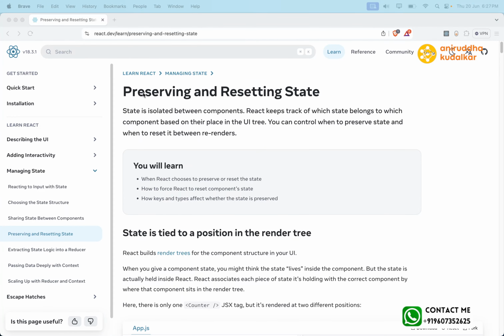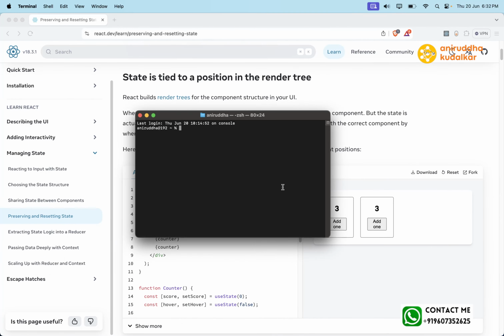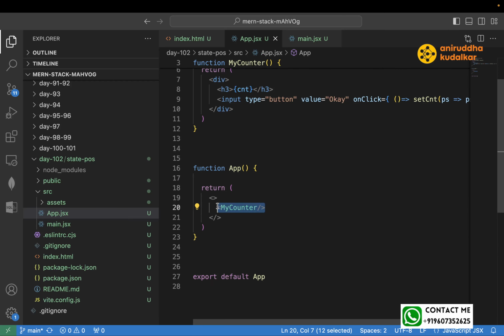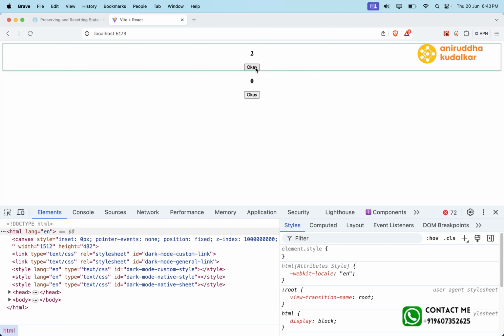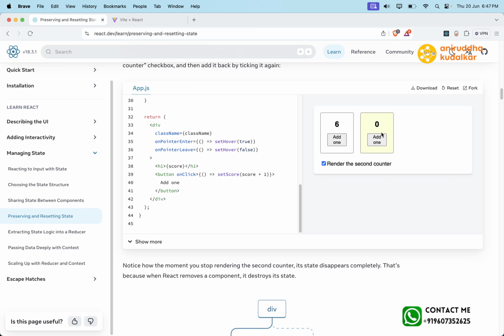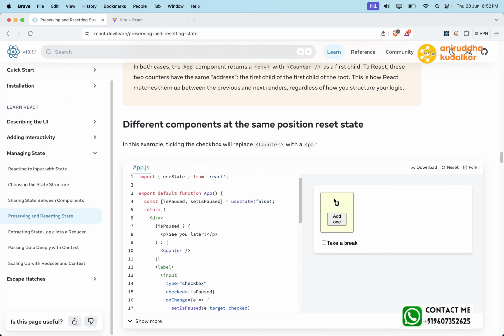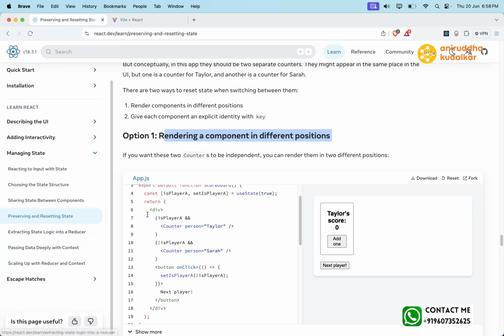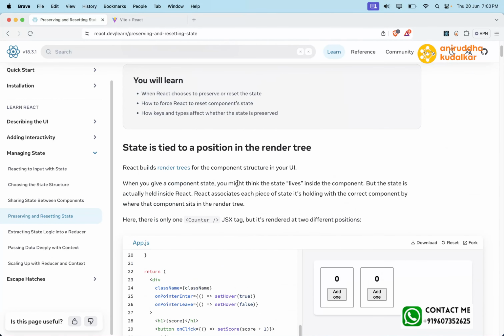084 React: State and UI Tree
Discover the intricacies of state management in React with our in-depth tutorial on State and the UI Tree! In this video, we cover essential topics such as preserving state, resetting state, and the relationship between state and its position in the UI tree. You'll learn how to maintain state effectively across your React components, ensuring a seamless user experience. We'll also demonstrate how to reset state when needed, and explain how the position of state in the UI tree can impact your application's behavior and performance. This tutorial is perfect for anyone taking a React course or undergoing React training, providing crucial insights into advanced state management techniques. Whether you're a beginner or an experienced developer, this video will enhance your understanding of React state management and help you build more robust applications.